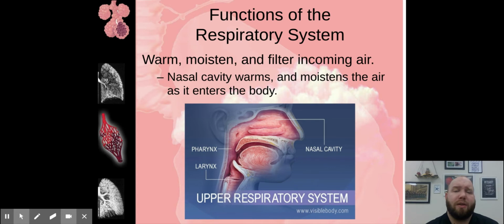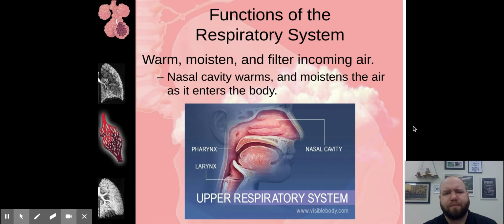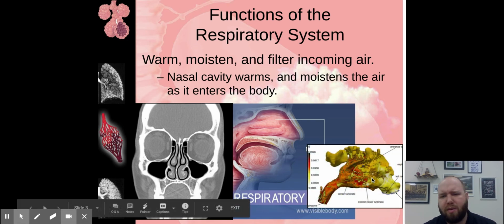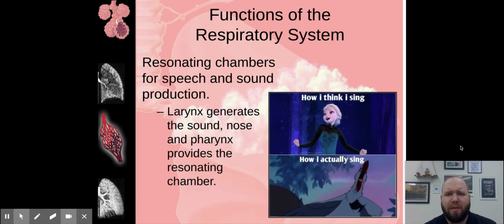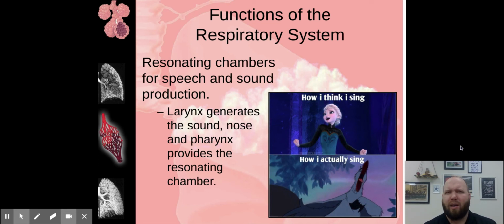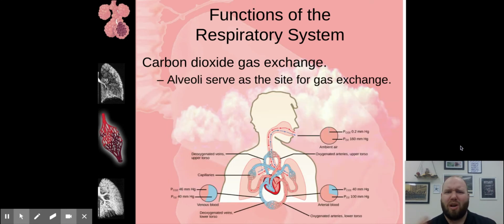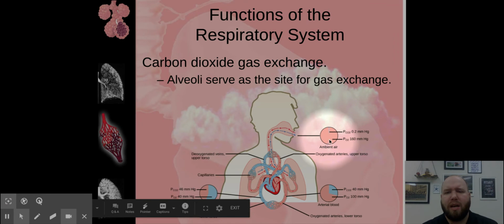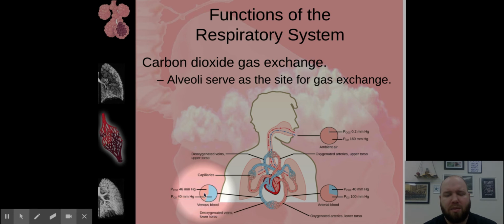Respiratory.ppt - Google Slides